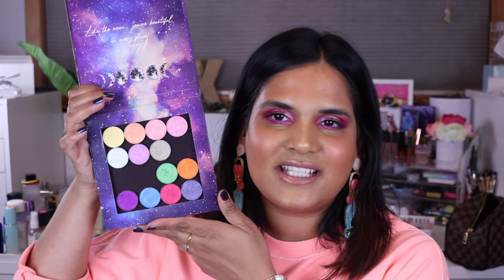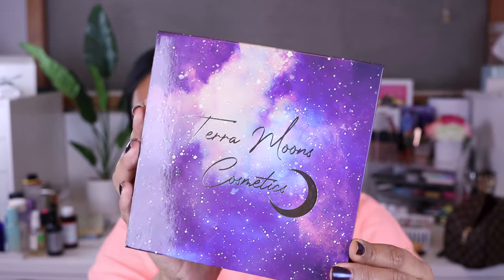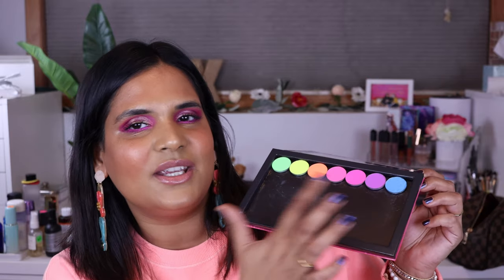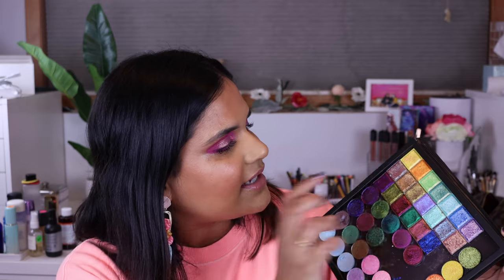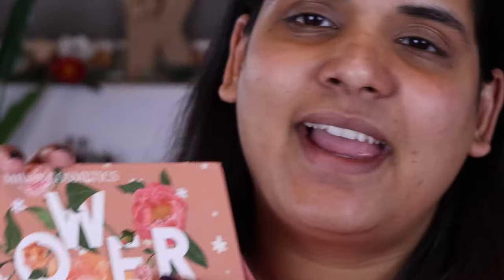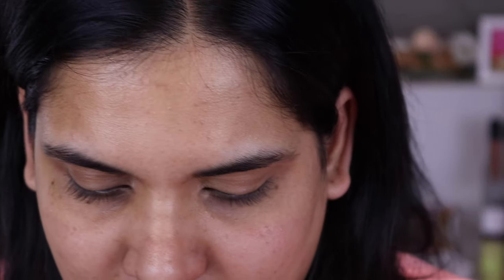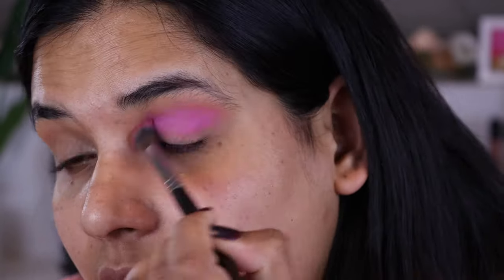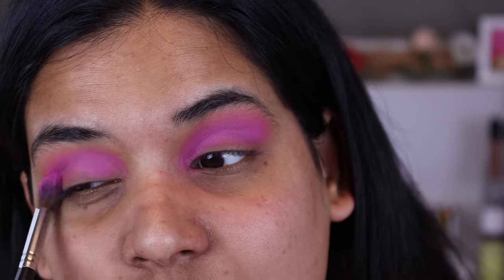Terra Moon Pastel & Vibrant Chameleons Swatches + First Impression | Tan Girl Friendly ?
- - Makeup Details - -
Lipstick -
Foundation -
Blush -
Bronzer -
- - Outfit Details - -
Top - Target
Earrings - Target (OLD)

Shade reference ?